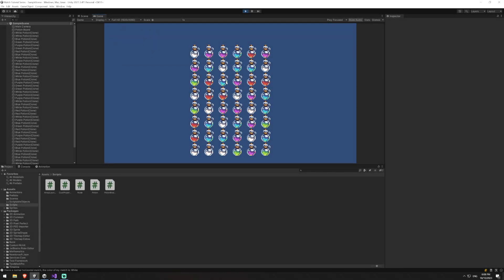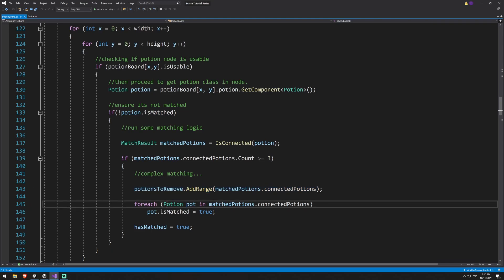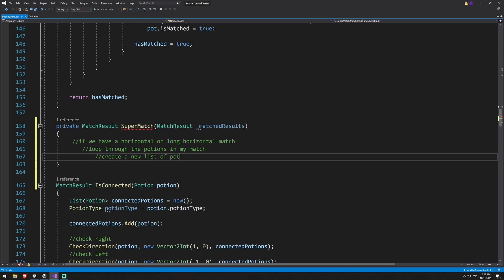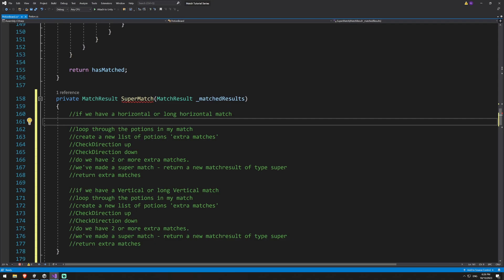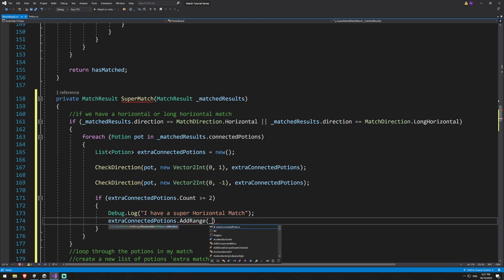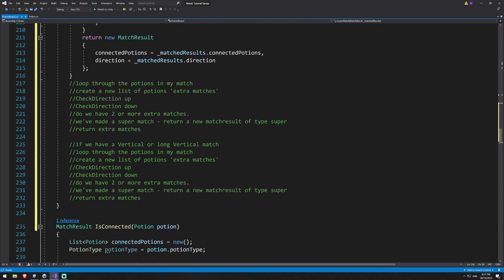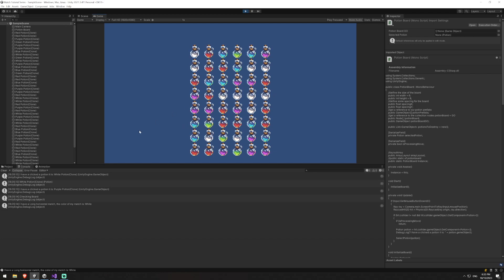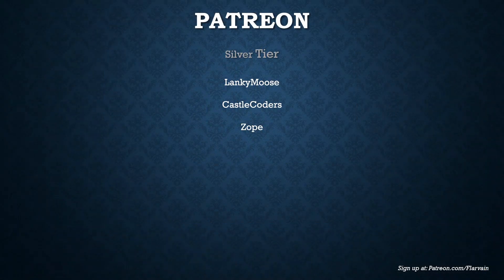Make Candy Crush #7 - Complex Matching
Hey all, back with another video in this series. We're starting to get close to the finish line! This time we're doing Complex matching, which is actually rather easy because of the way we've done all our previous code.

Please consider subscribing to the channel and if I've helped you out a lot, consider the patreon as well, it helps me to keep making this content and making it free.